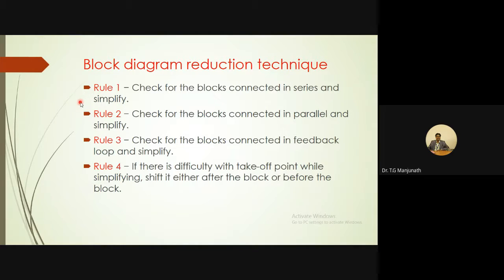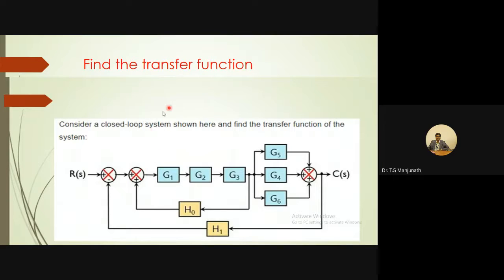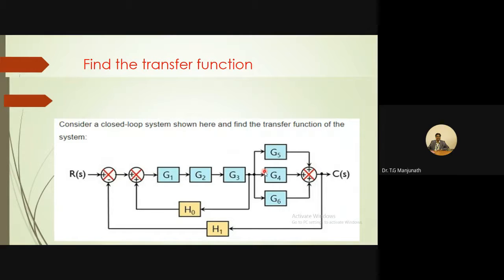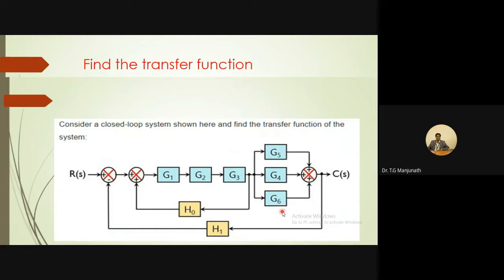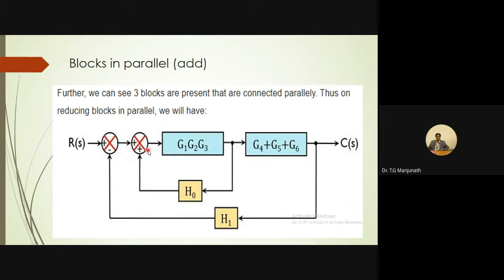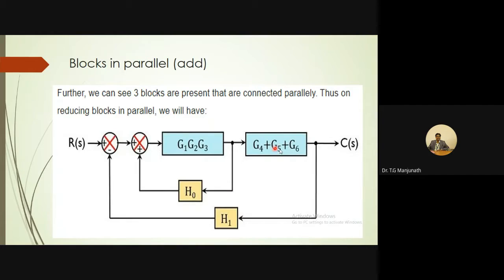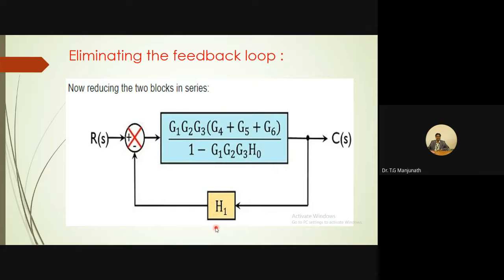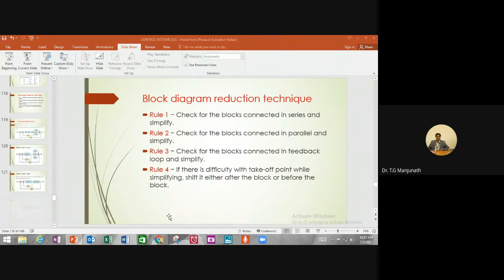Control Systems : Signal Flow Graph -2